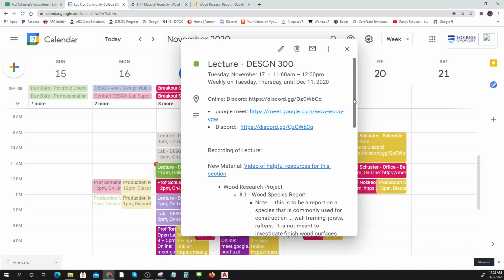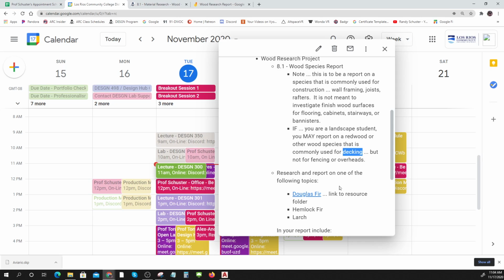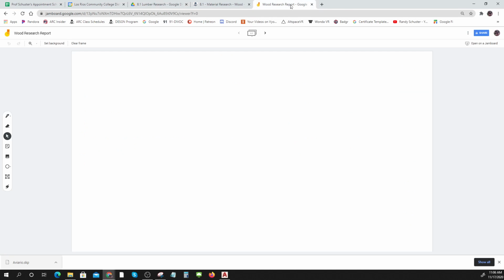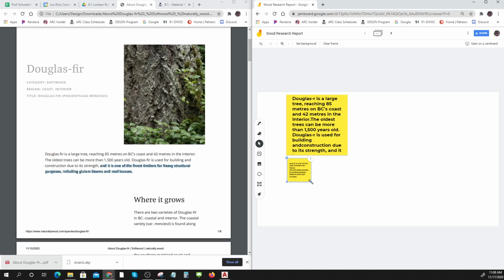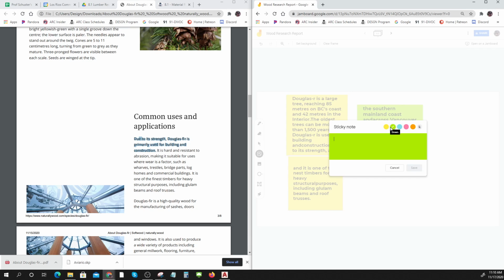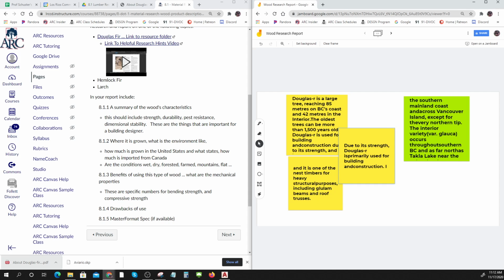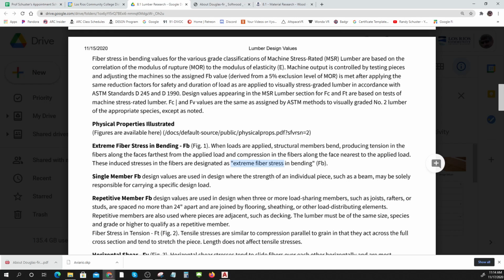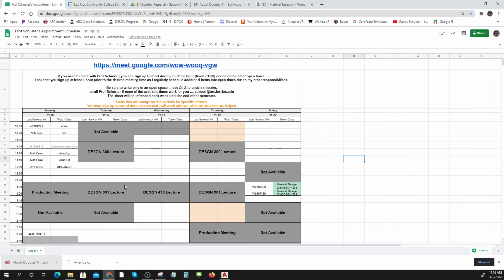11 17 20 300 Lect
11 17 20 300 Lect
8.1 - Wood Species Research Project